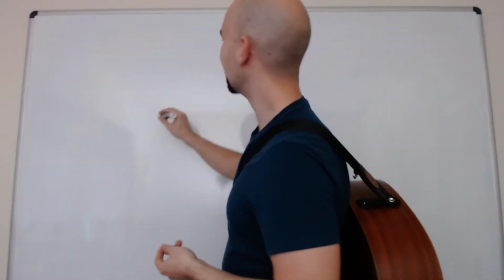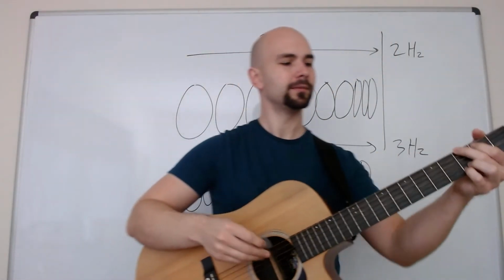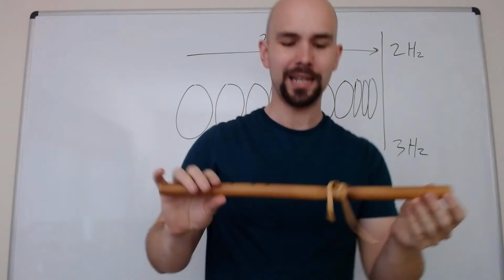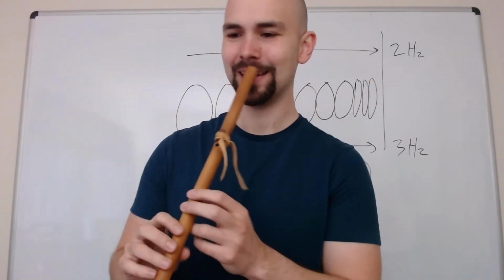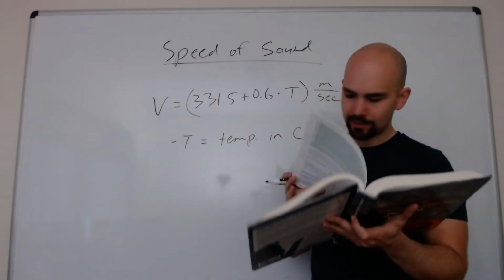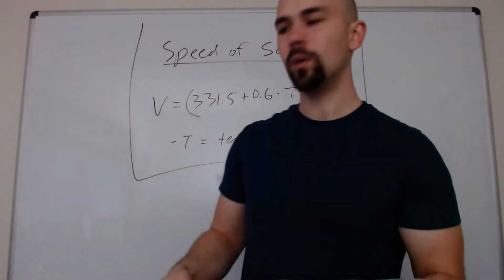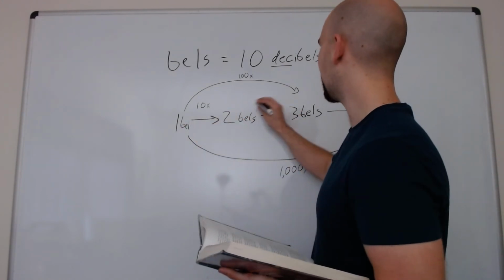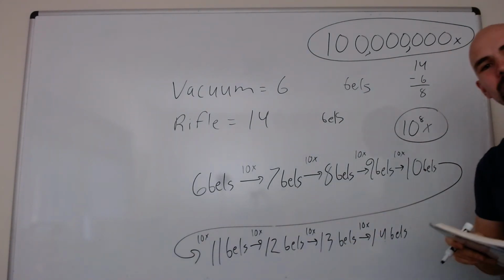Apologia Physical Science | Module 14, Part 2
"Apologia Physical Science | Module 14, Part 2" recorded by Jonathan (Jon) Nicholson
Source: Wile, Jay L. Exploring Creation with Physical Science. Apologia Educational Ministries, 2007.